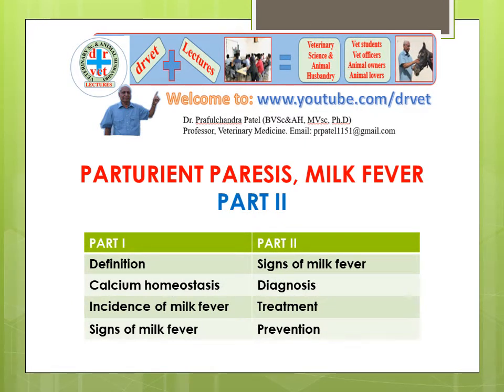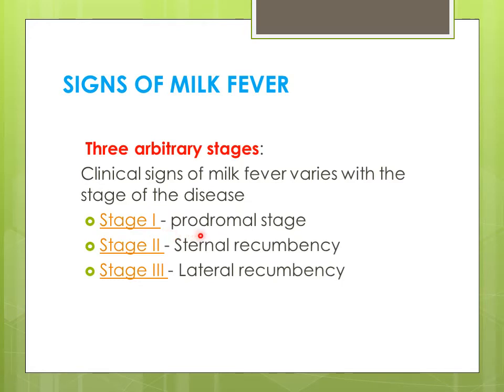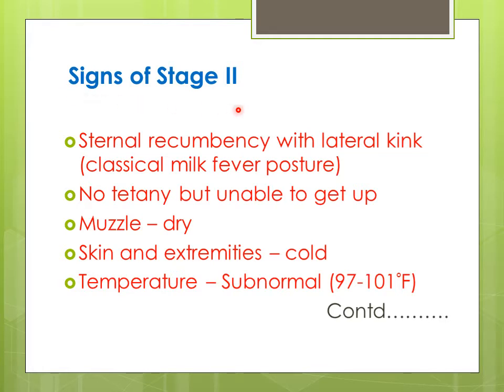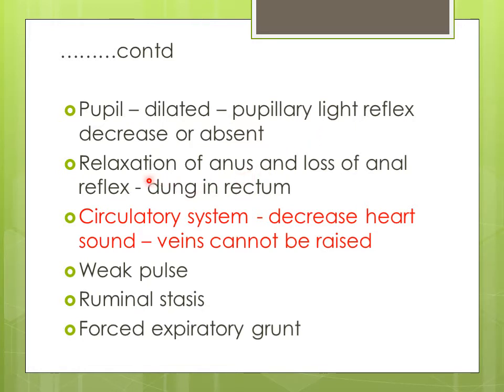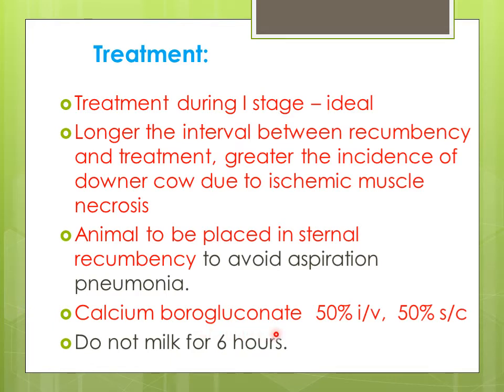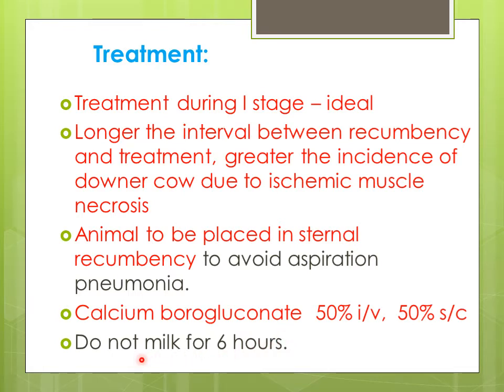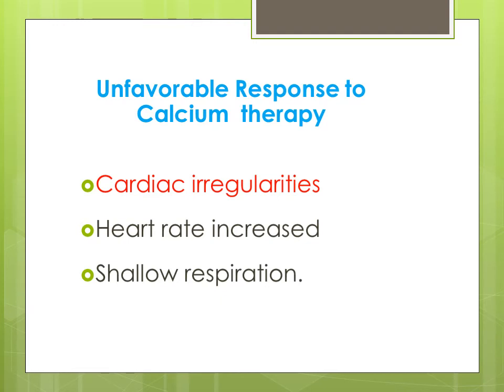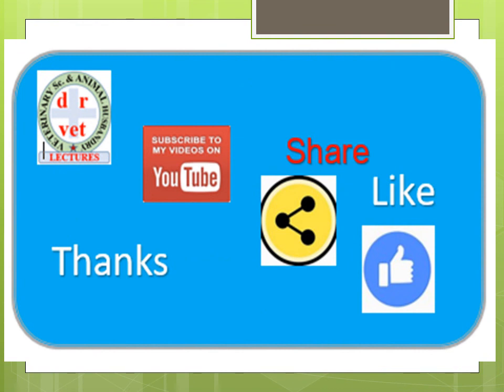Parturient Paresis, Milk fever in bovine Part II